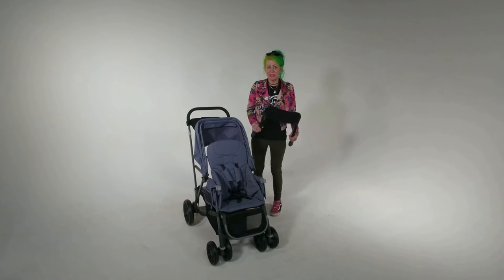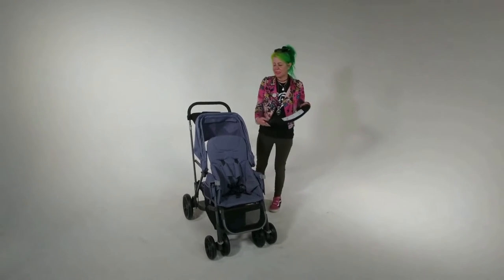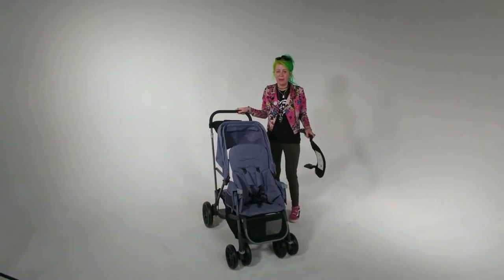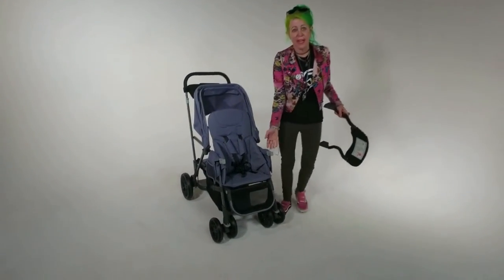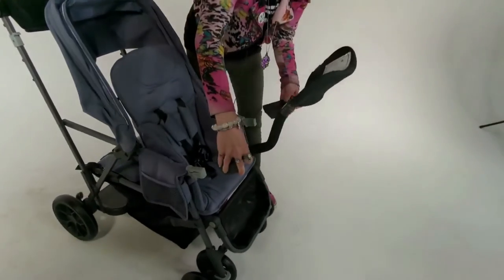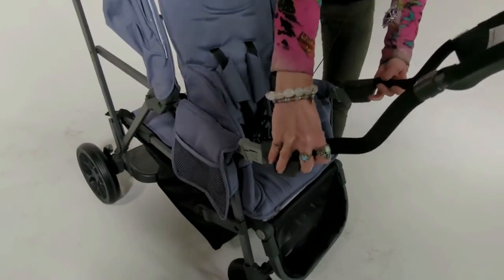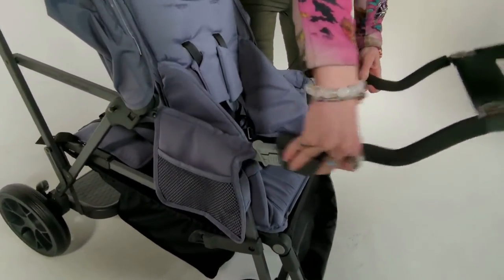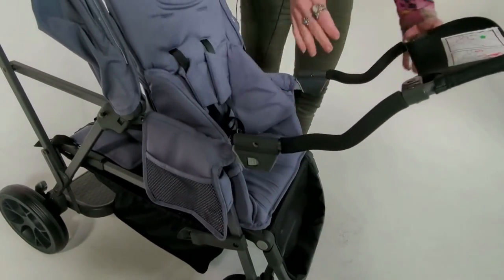How To Install the Universal Car Seat Adapter on the Caboose UL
Inspired by our iconic Caboose, this stroller takes us back to our roots.  The Joovy Caboose was made for families with two kids close in age.

NEW, extra-large wheels for smooth ride
NEW 4-position footrest
NEW, easy canopy extension
UPGRADED sunshade for rear passengers
“No-pinch” 5-point harness with ADDED shoulder padding
NEW side seat mesh pockets
NEW 100% recycled fabric – over 50 water bottles were used to create each Caboose UL!
UPGRADED, included, extra-storage parent organizer
NEW auto-lock, quick fold
NEW, simple assembly & quick-release wheels
NEW one-step brake
Bench seat and standing platform
Reclining seat
15 lbs capacity storage basket
Included universal car seat adapter